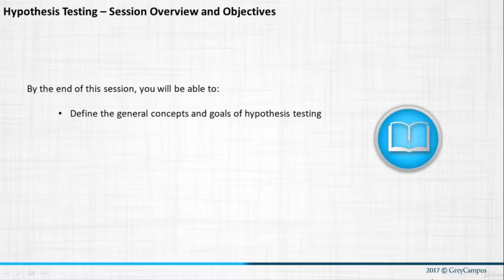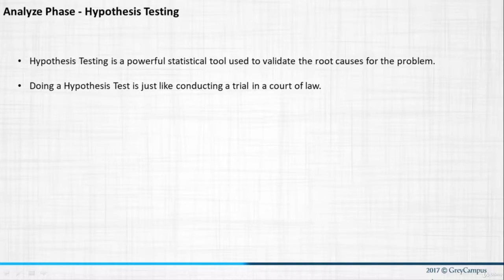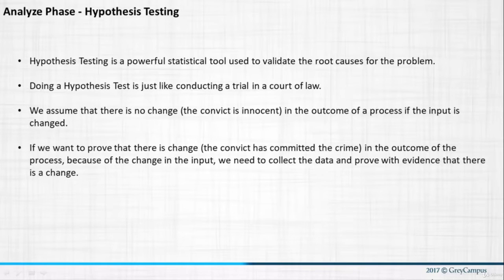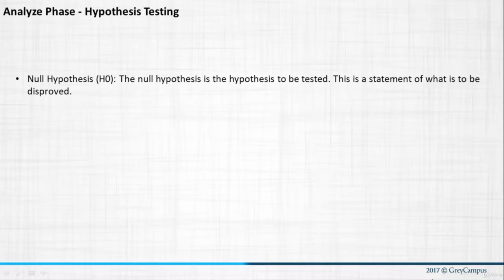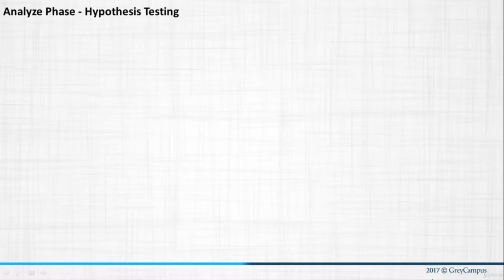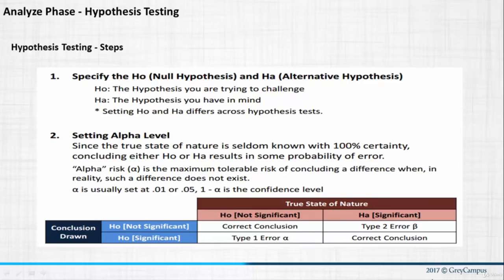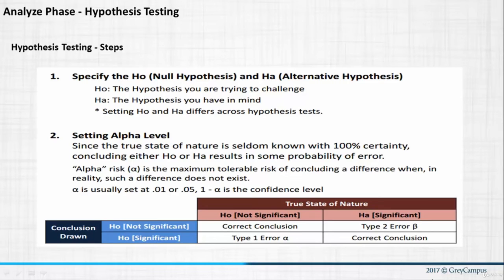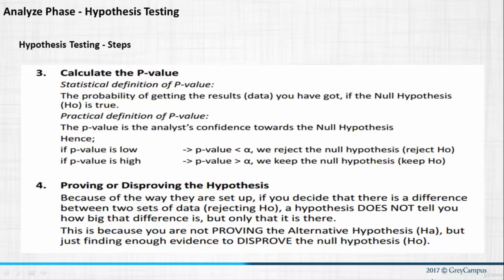80 Bonus Videos Hypothesis Testing Part 1